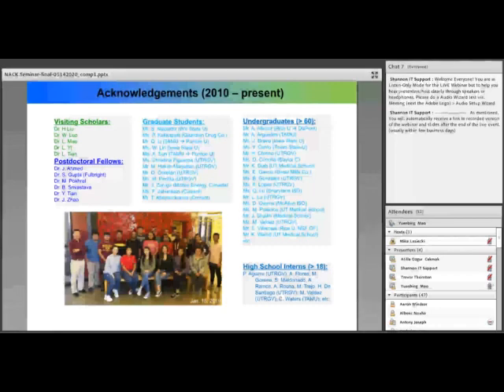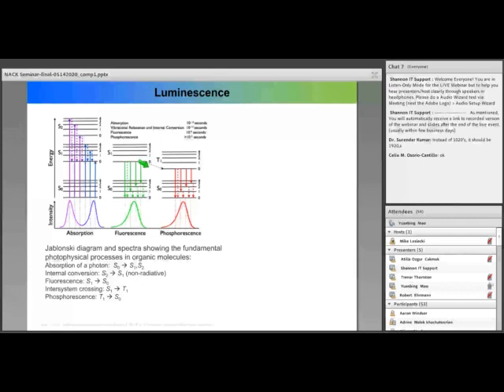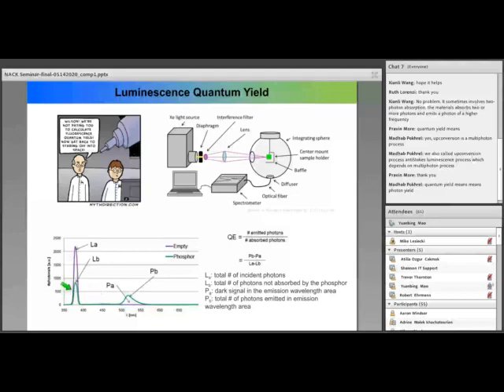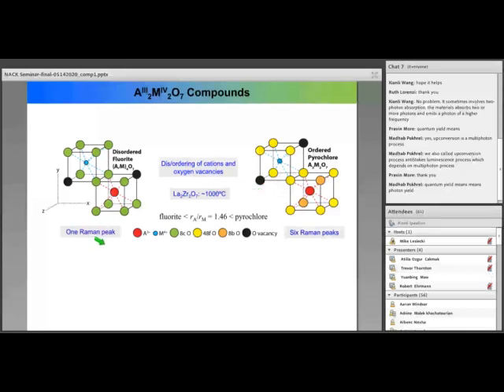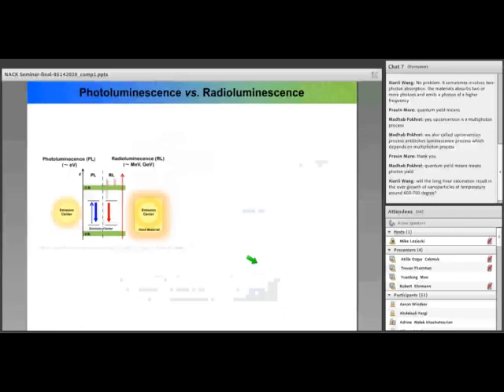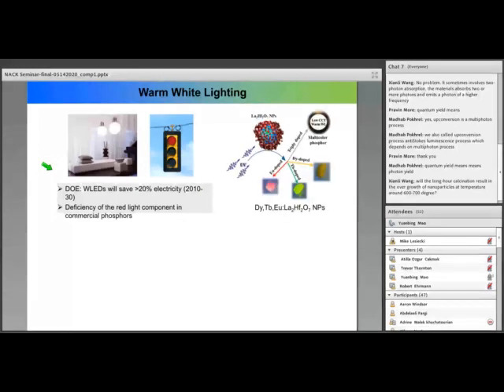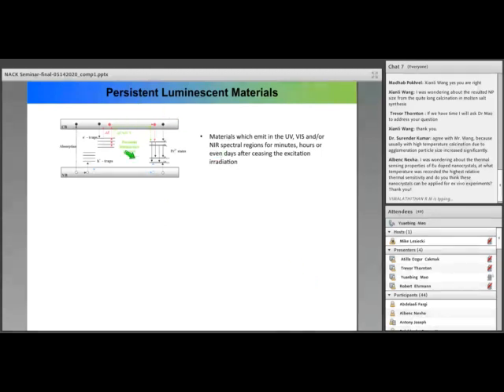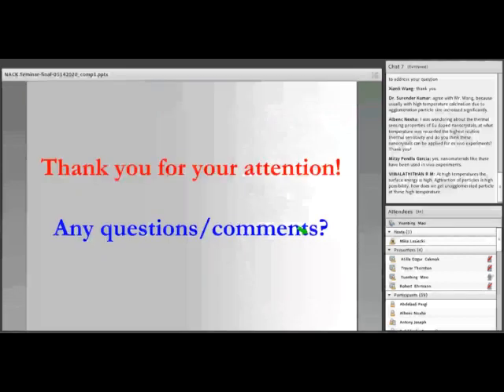Luminescent Nanoparticles of Metal Oxides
Understanding the synthesis-property-application relationship of nanostructured metal oxides has paramount importance to meet the materials needs and challenges of our society. In this webinar, Dr. Mao will present his work on pyrochlore and spinel nanoparticles useful for lighting, scintillators, thermometry, and bioimaging. His research group has gained a clear understanding of the influences of synthesis conditions, particle morphology and composition on their luminescence. These exemplary nanomaterials offer bright promise of producing innovative advances across multiple technologies.

Presented by NACK/NCI-SW